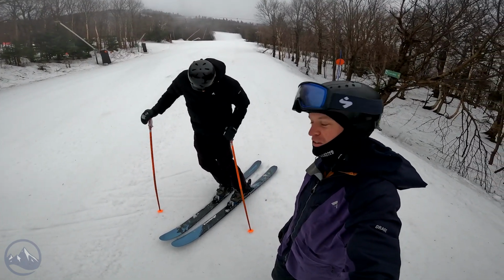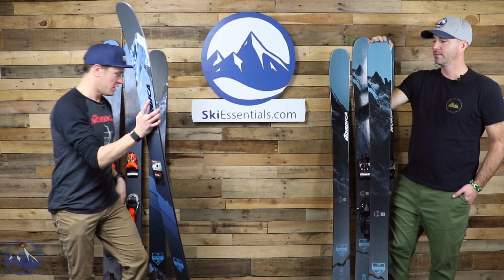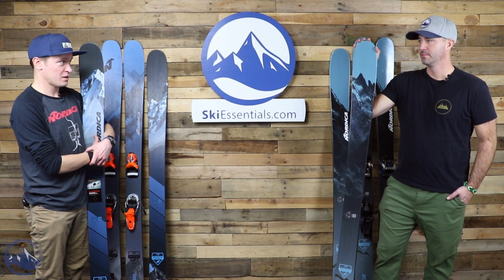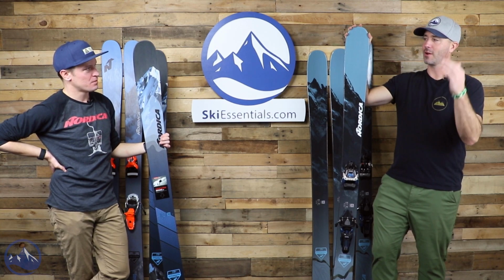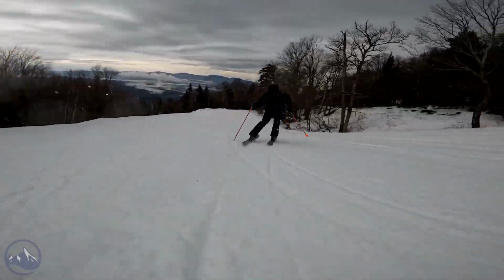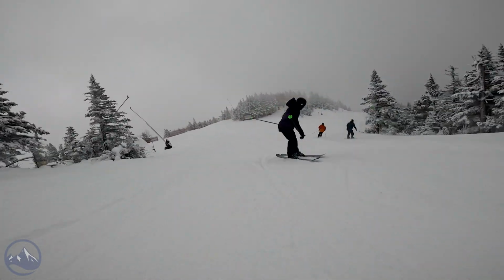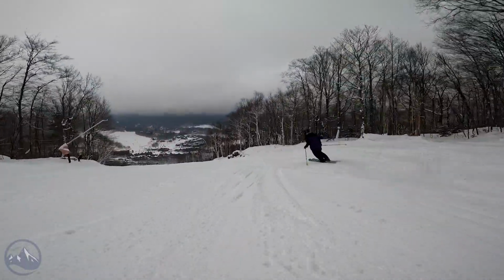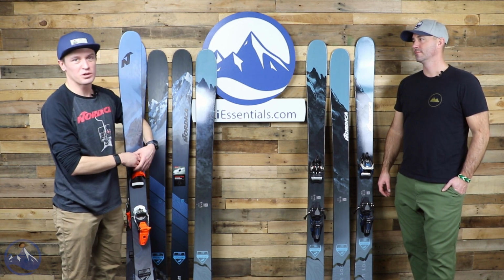2023 Nordica Enforcer 104 Unlimited Ski Review with SkiEssentials.com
We know a lot of you have been waiting for this one and we're excited to share our review of the new 2023 Nordica Enforcer 104 Unlimited!